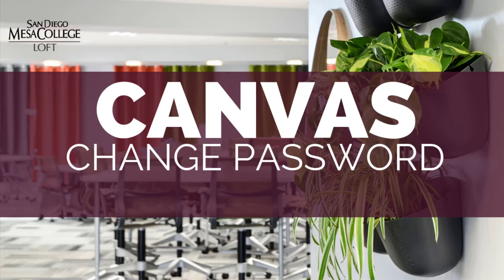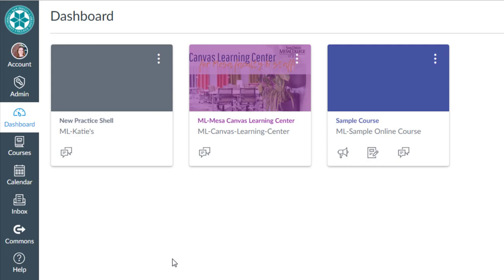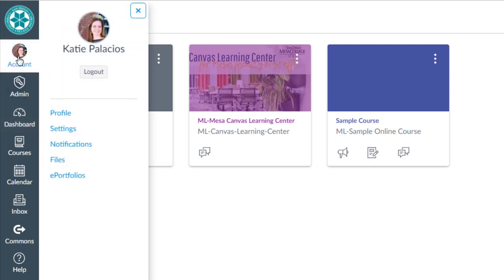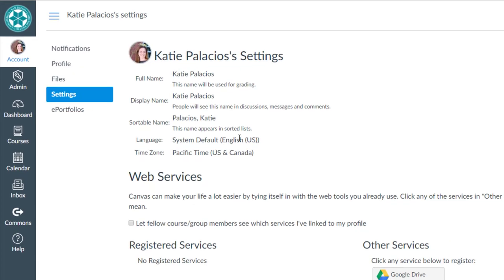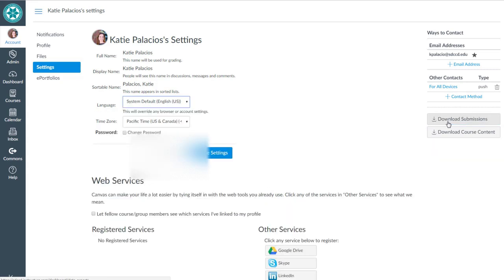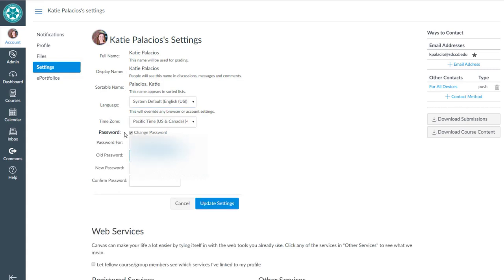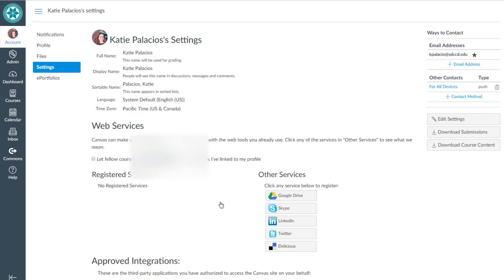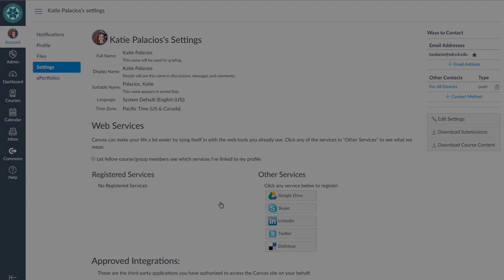Canvas - How to change password